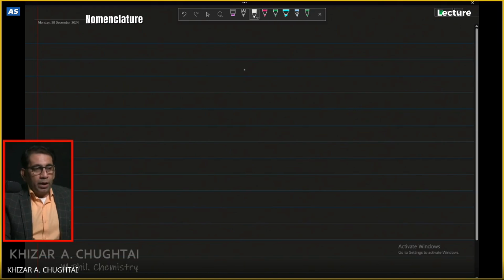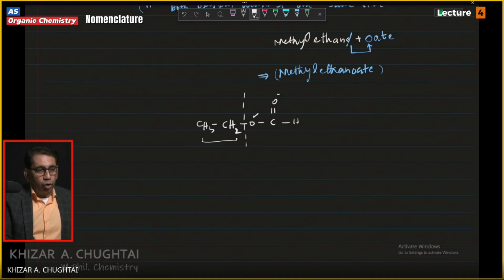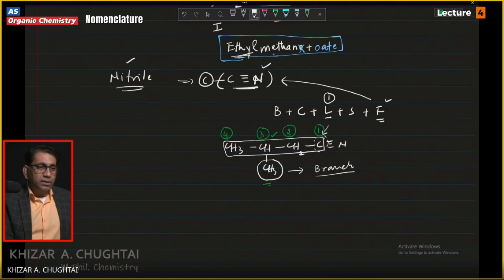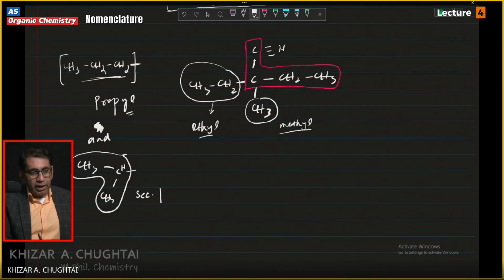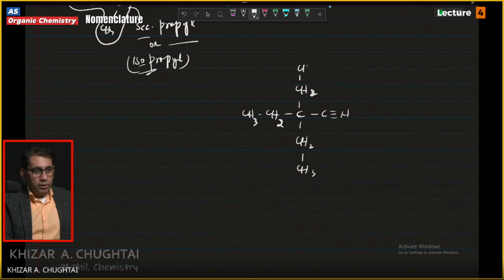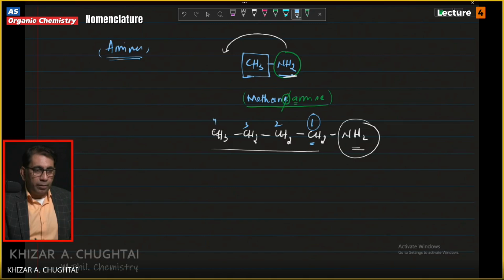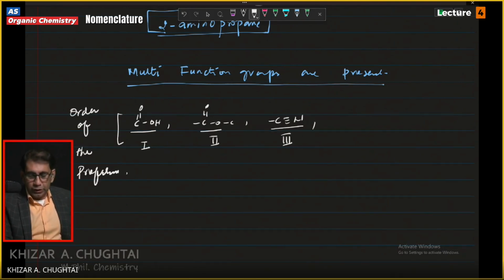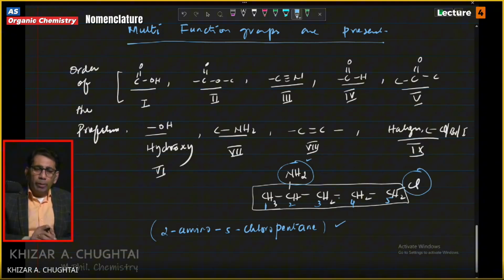AS Organic Chemistry Nomenclature Lecture 4.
How to give name according to IUPAC system.